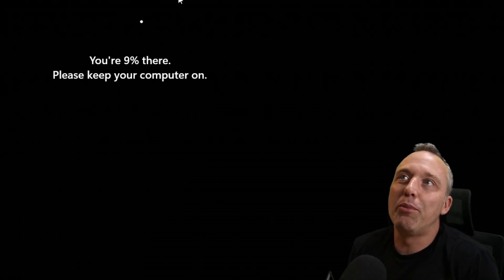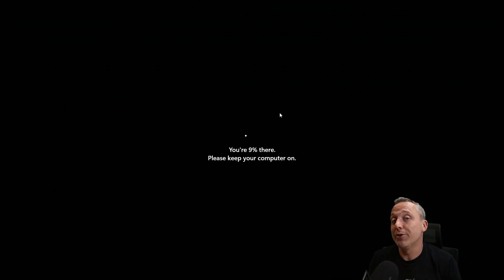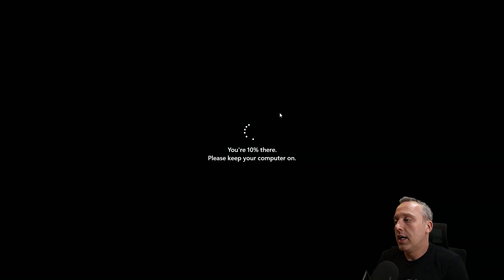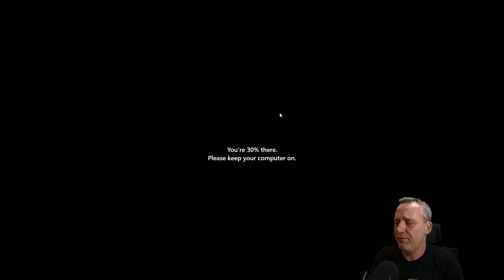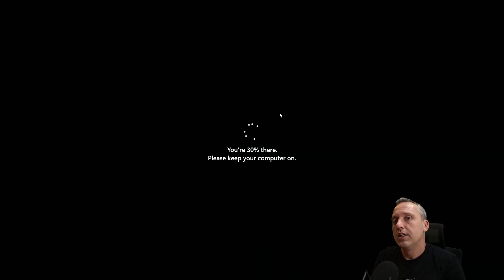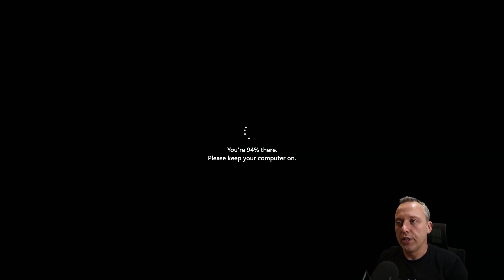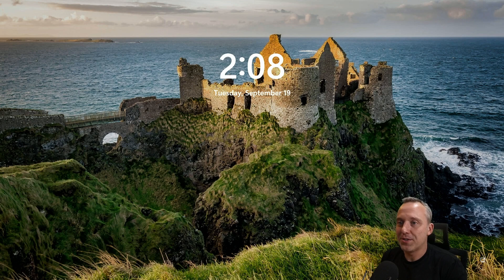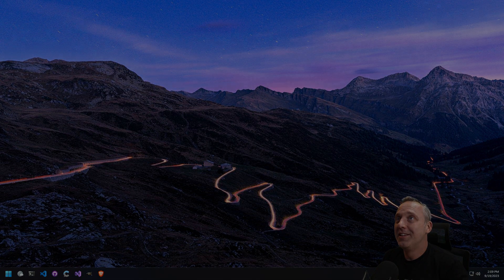Windows S Mode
Its AWFUL, disable it and debloat Windows or Install Linux. .